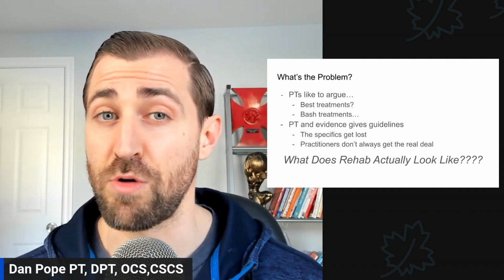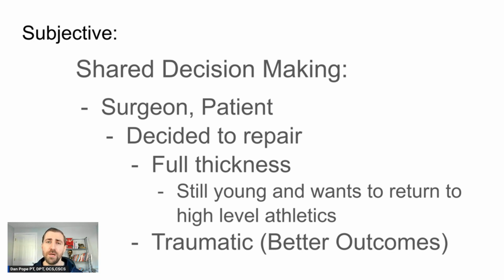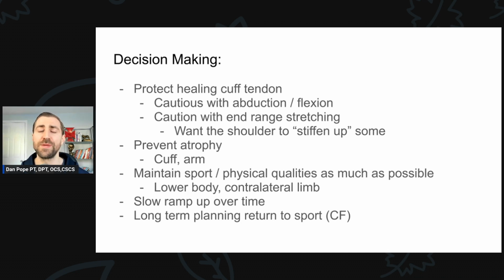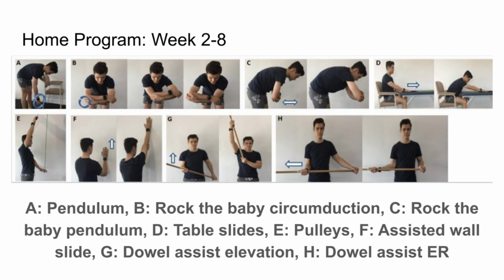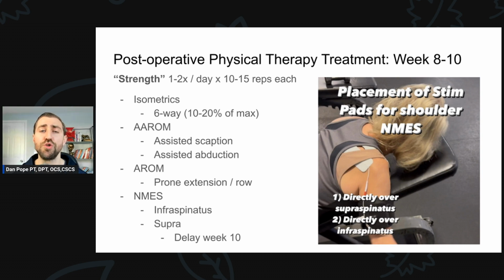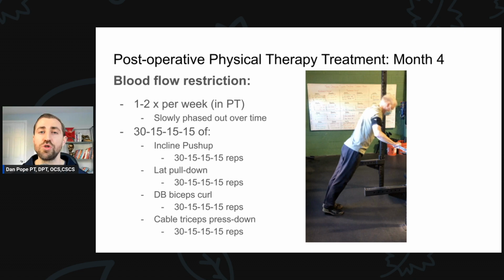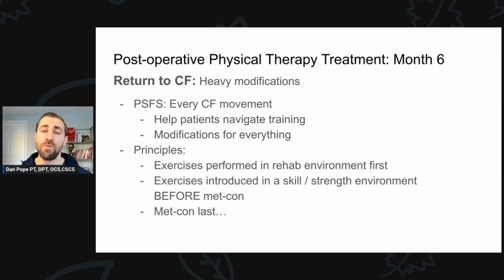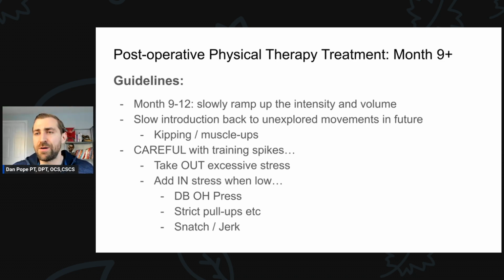How I Rehab Rotator Cuff Repairs [Physical Therapy Case Study]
FREE: Rotator Cuff Tendinopathy and Tears - The Evidence Based Cheat Sheet

In today's episode we go over How I Rehab Rotator Cuff Repairs [Physical Therapy Case Study]

0:00 Introduction
2:02 Subjective: Who was the patient and what was the injury?
11:53 What did the post-operative report say?
14:48 What does rehab look like at week 2?
21:04 Week 2-8: [Goals of early rehab, how to protect the surgical site]
36:29 Week 8-10: Physical therapy program [Introducing strength and NMES]
38:23 Week 10-12: Physical therapy program [Using blood flow restriction]
40:43 Week 12-14: Physical therapy program
42:12 Week 14-16: Physical therapy program [Bringing back weight training]
43:56 Month 4: Physical therapy program [Strength testing]
50:44 Month 5: Physical therapy program
52:13 Month 6+: Physical therapy program [Return to sport - CrossFit TM]